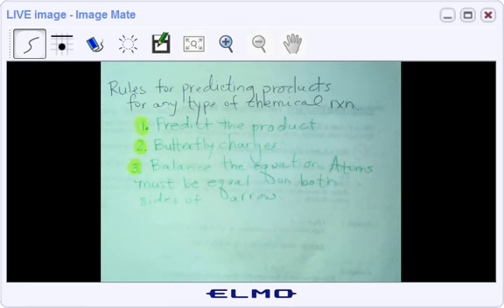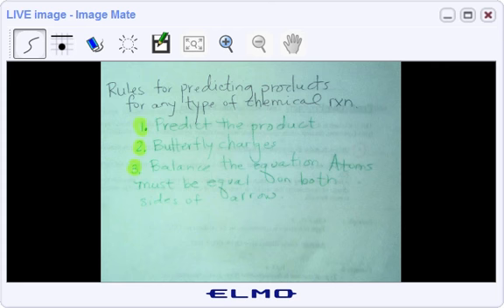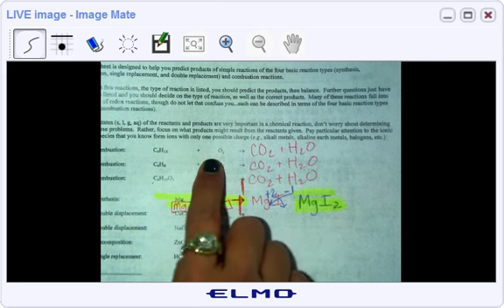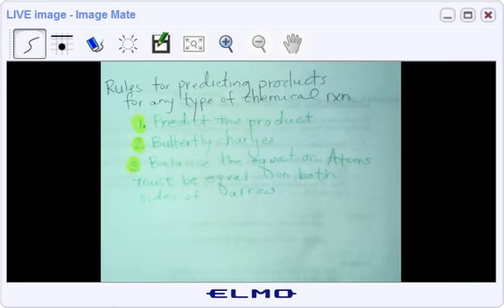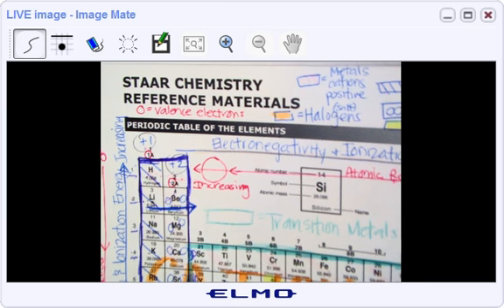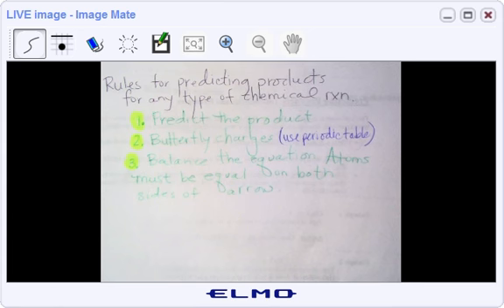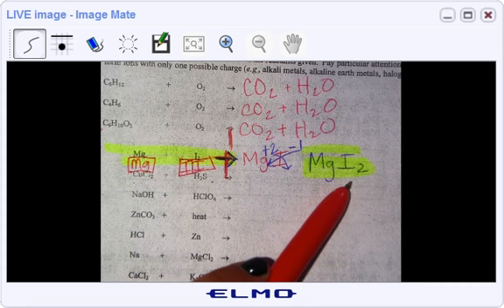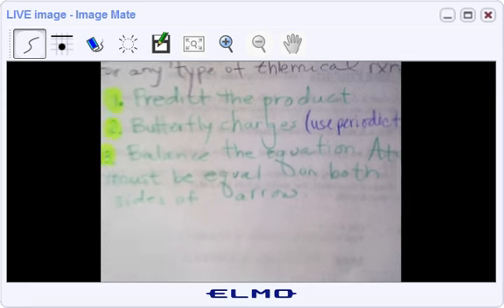Rules for Predicting Products